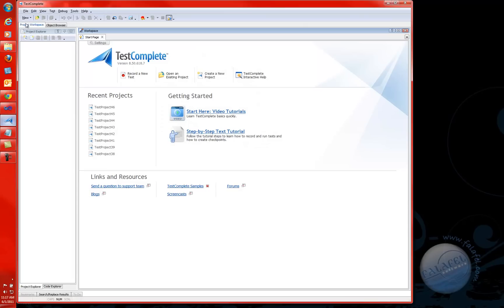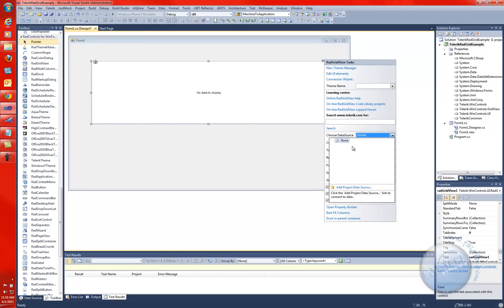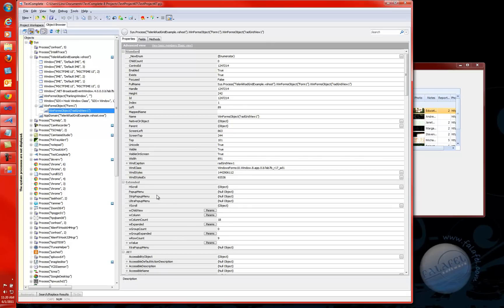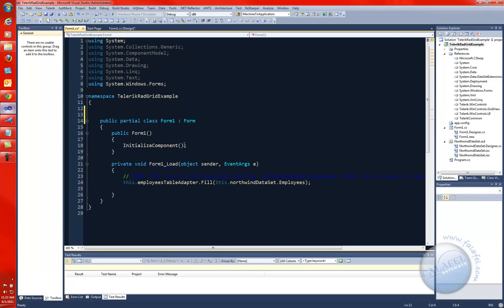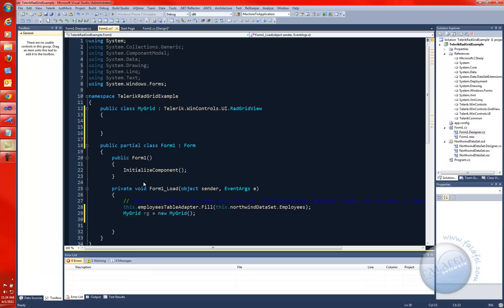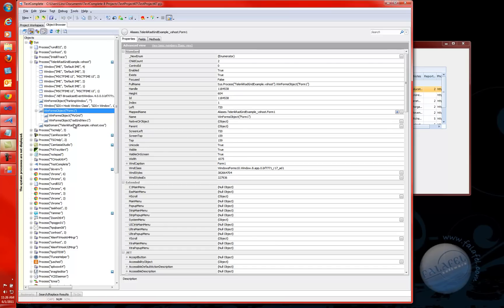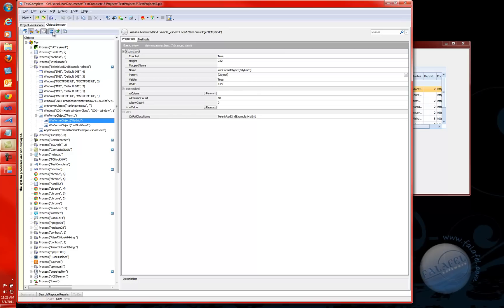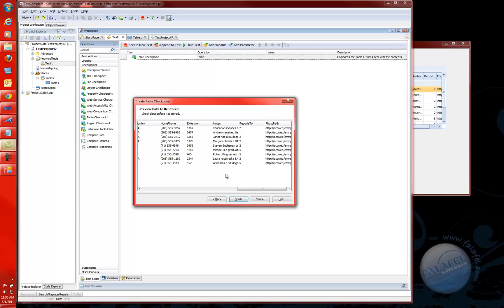Testing Telerik RadGridView in TestComplete 8.x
Telerik Controls are enabled for testing in TestComplete 8.5 and in this video you will see how to test the GridView in a Winforms Applications and also how to add a new desendant control to the Object Mapper to act as a GridView